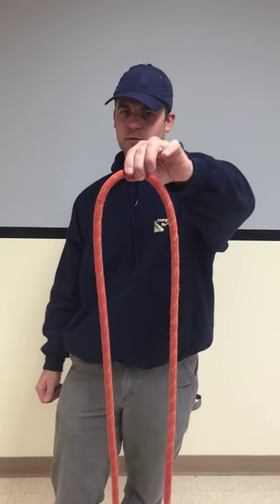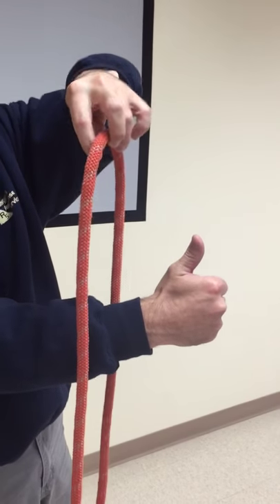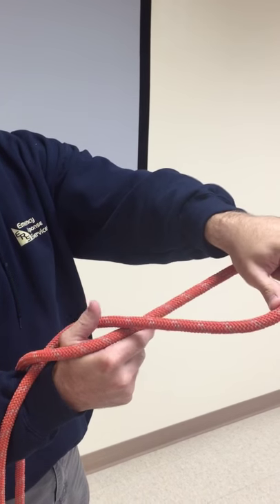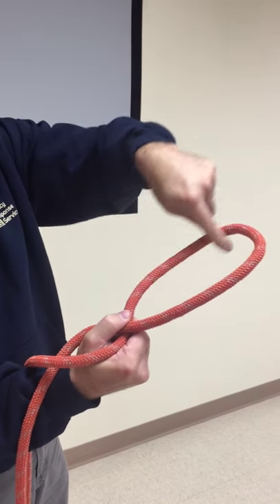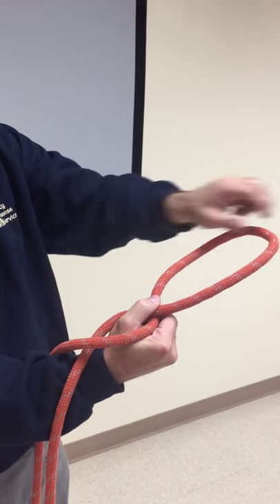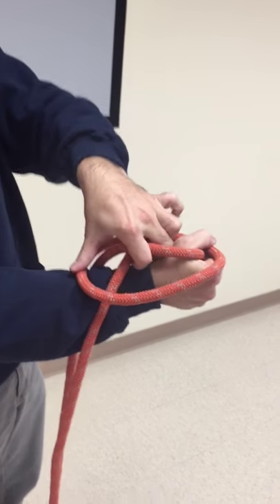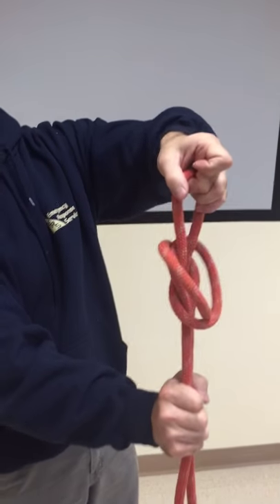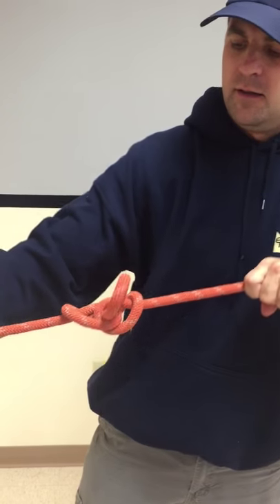How to tie a butterfly knot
Joey Gruber from Emergency Response Services demonstrates how to tie a butterfly knot